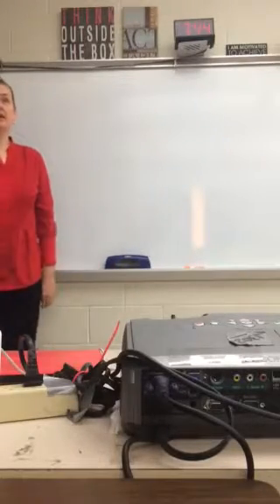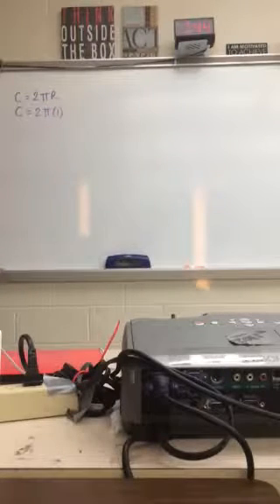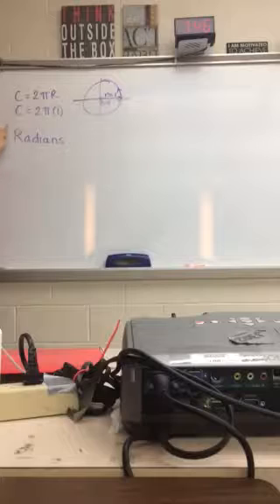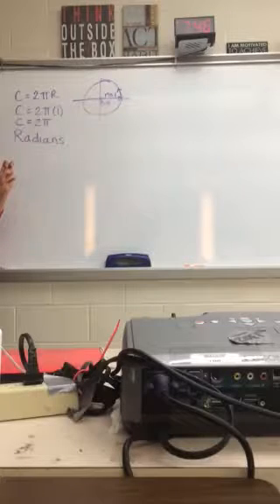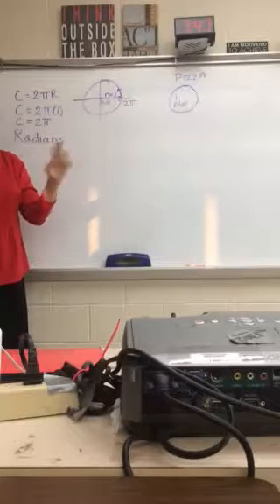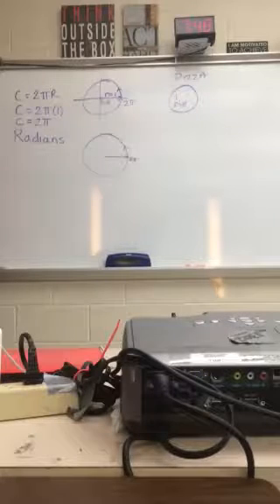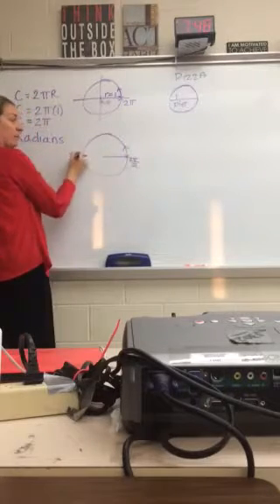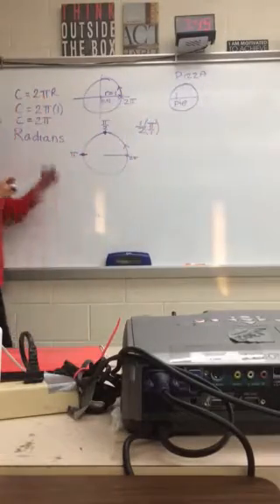Intro to the Unit Circle P2a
Unit 6 intro notes